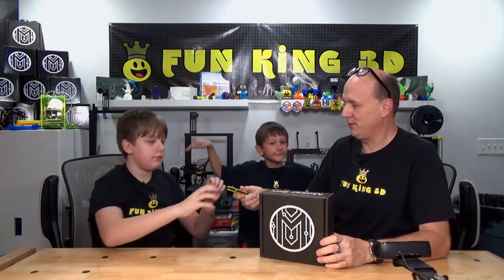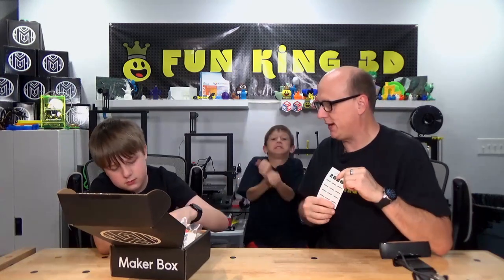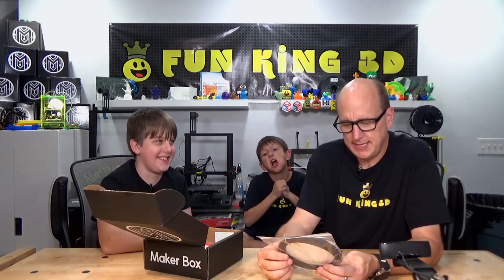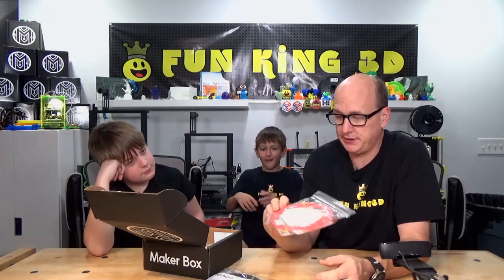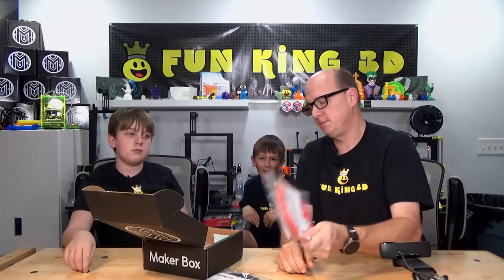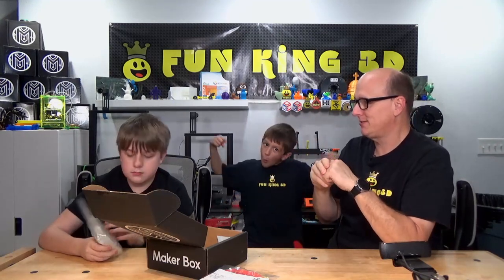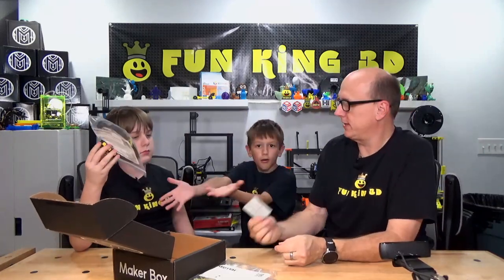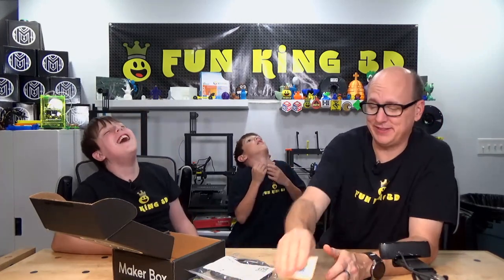Unboxing: MakerBox January 2020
UnBoxing of the January 2020 MakerBox. This is an ongoing monthly presentation of the unboxing of the monthly MakerBox. We do this for those who are curious about the MakerBox and want to know what it might contain and if it is worth it to them.